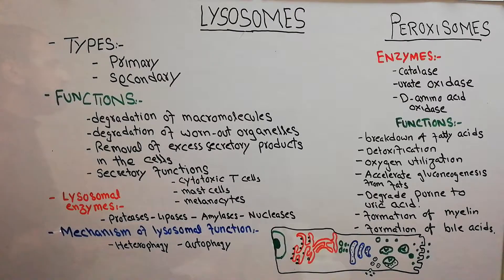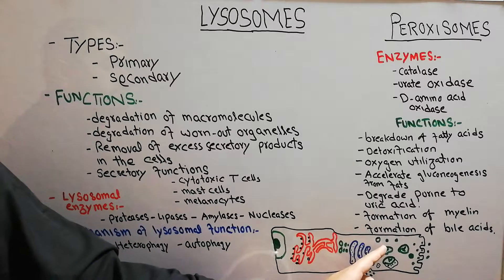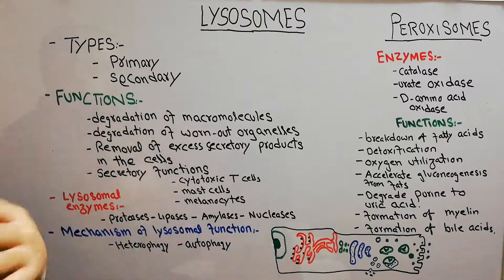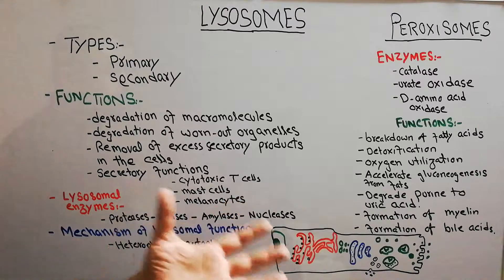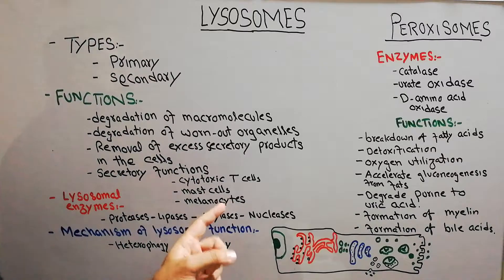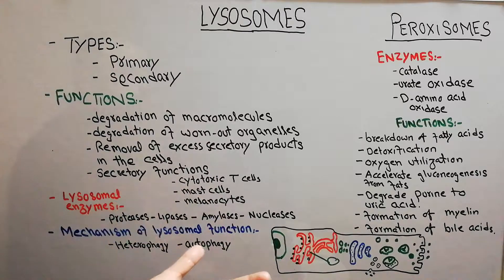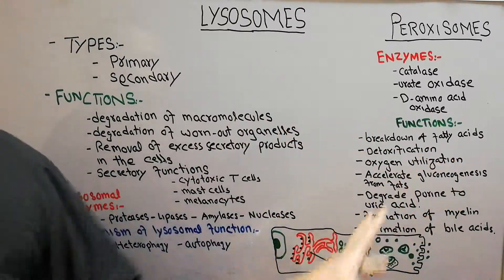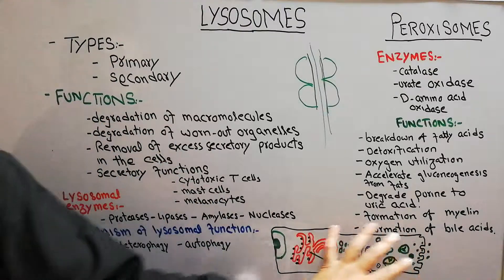Physiology lecture 13 | Lysosomes and peroxisomes | structure and functions of lysosomes peroxisomes